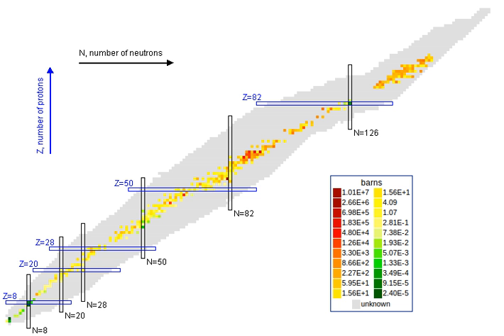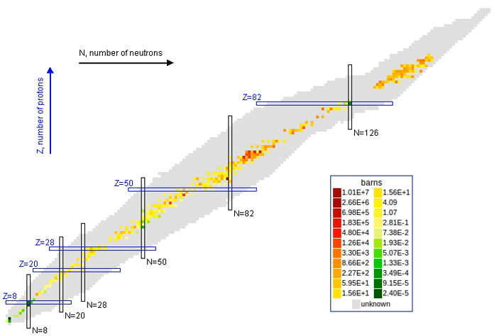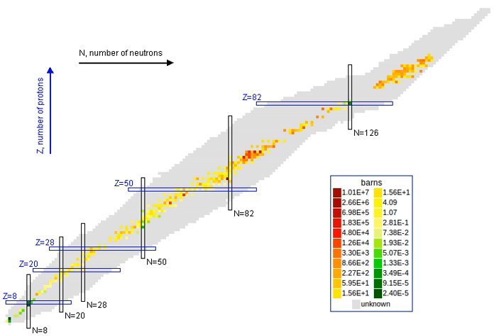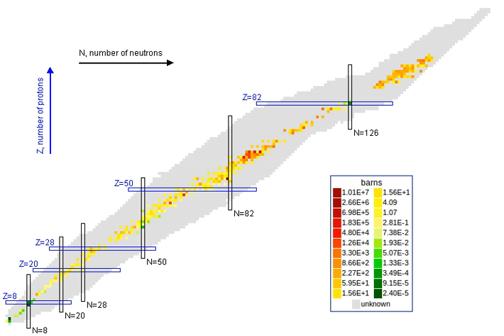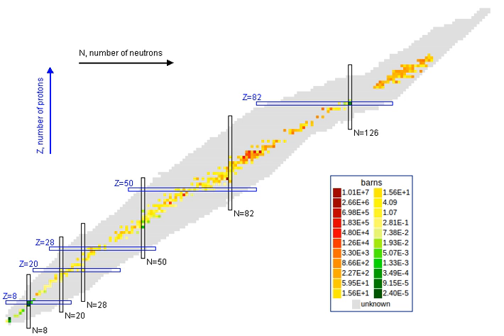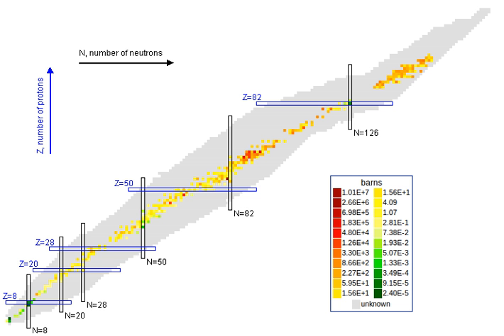Neutron capture | Wikipedia audio article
This is an audio version of the Wikipedia Article:
Neutron capture

00:00:48 1 Neutron capture at small neutron flux
00:01:51 2 Neutron capture at high neutron flux
00:02:28 3 Capture cross section
00:03:56 4 Thermochemical significance
00:04:19 5 Uses
00:04:46 6 Neutron absorbers
00:06:39 7 See also

- Socrates

SUMMARY
Neutron capture is a nuclear reaction in which an atomic nucleus and one or more neutrons collide and merge to form a heavier nucleus. Since neutrons have no electric charge, they can enter a nucleus more easily than positively charged protons, which are repelled electrostatically.Neutron capture plays an important role in the cosmic nucleosynthesis of heavy elements. In stars it can proceed in two ways: as a rapid (r-process) or a slow process (s-process). Nuclei of masses greater than 56 cannot be formed by thermonuclear reactions (i.e. by nuclear fusion), but can be formed by neutron capture.
Neutron capture on protons yields a line at 2.223 MeV, predicted and commonly observed
 in solar flares.